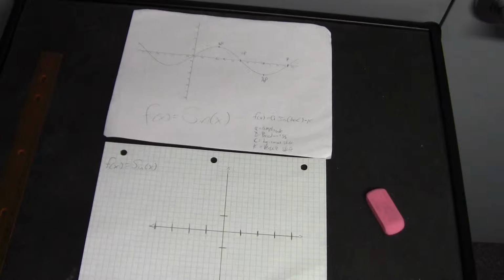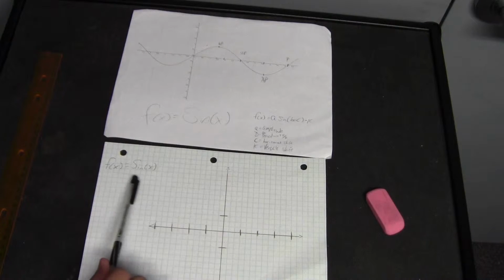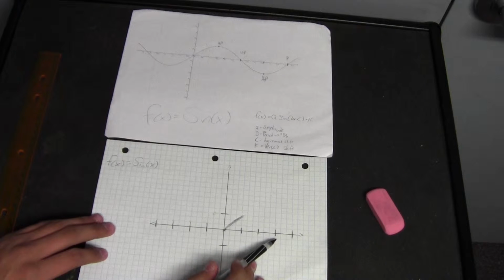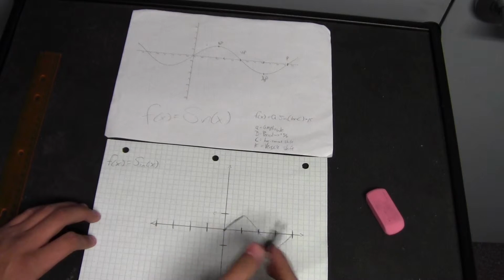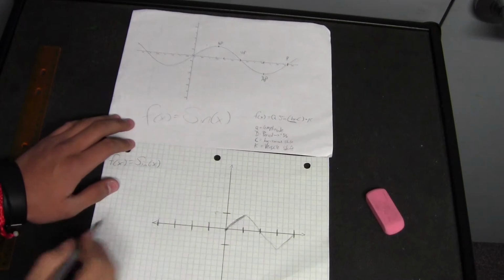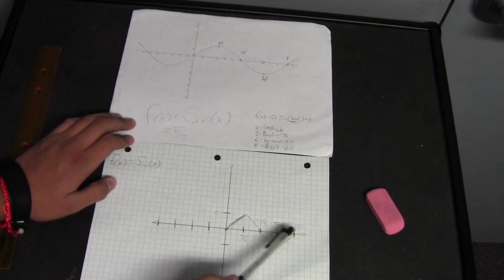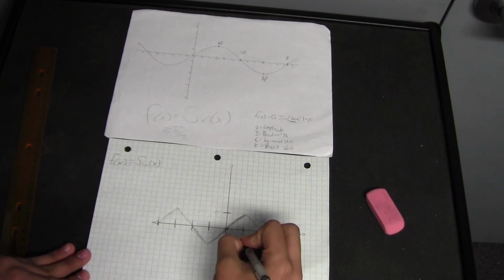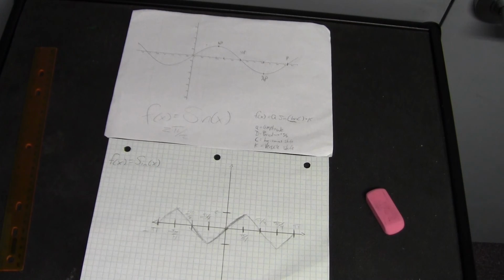extra credit by mathew gomez